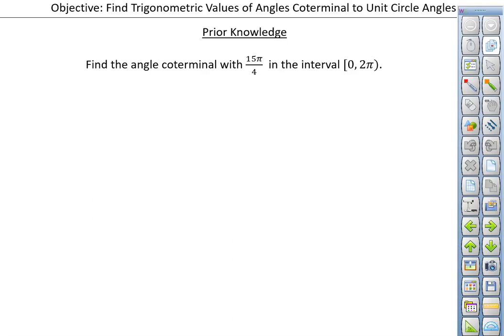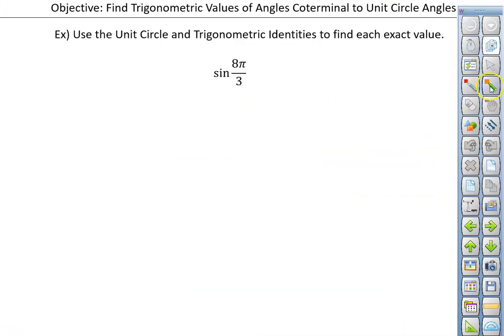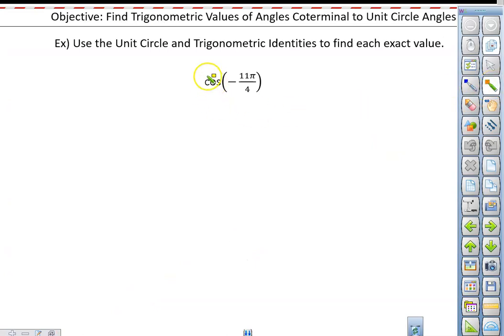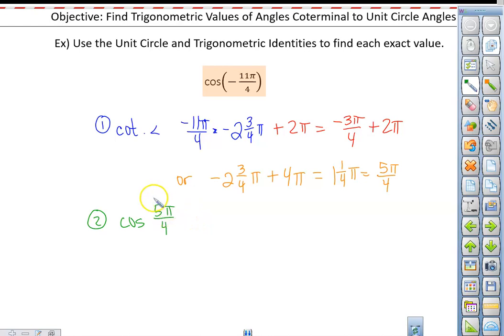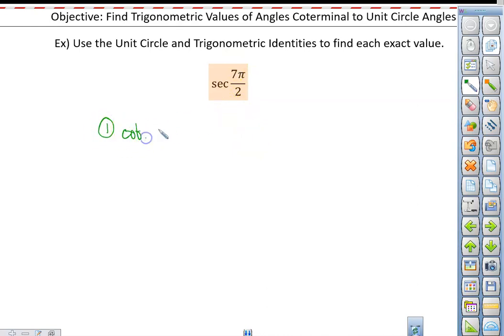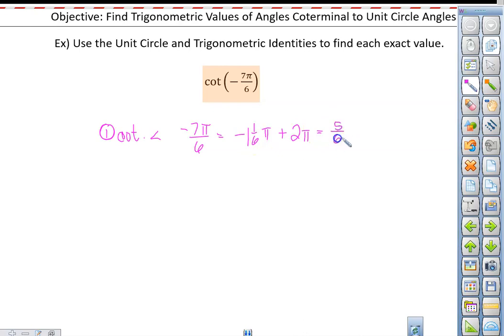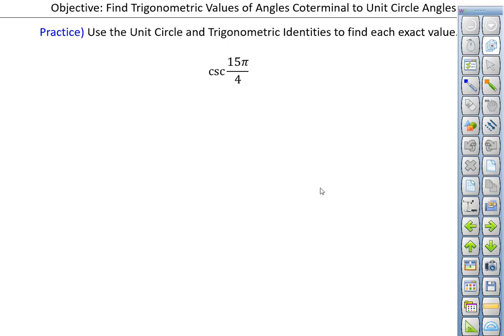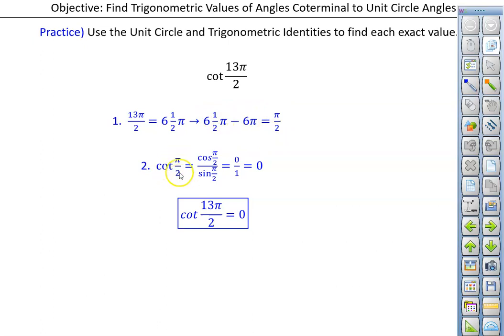Trig Values of Angles Coterminal with Unit Circle Angles